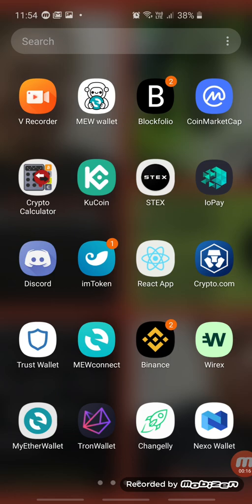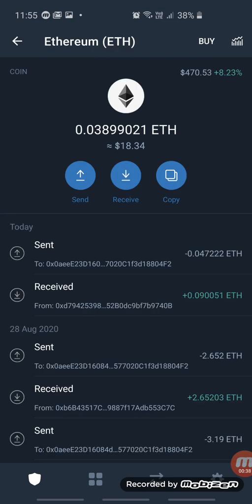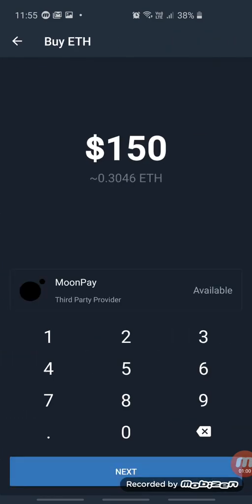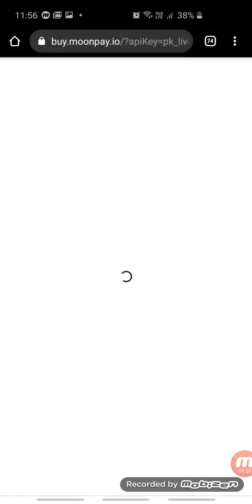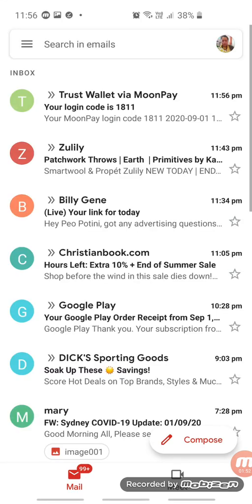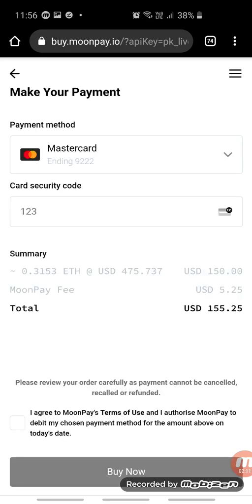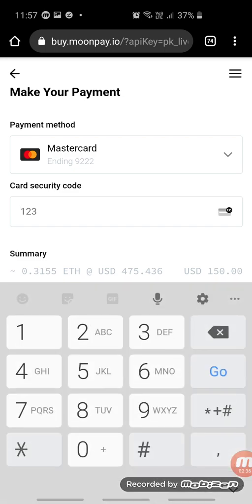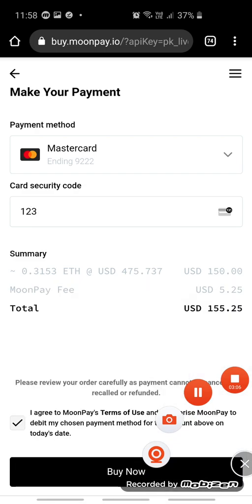BUY ETHEREUM IN TRUST WALLET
How to buy ETHEREUM in TRUST WALLET